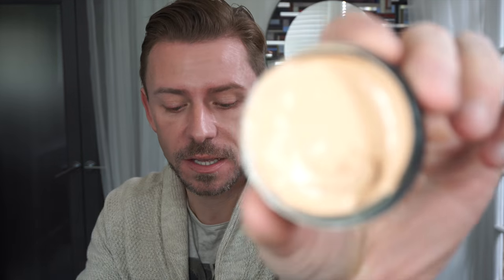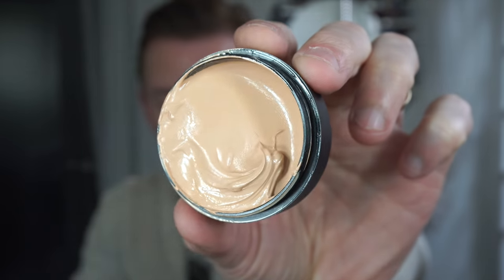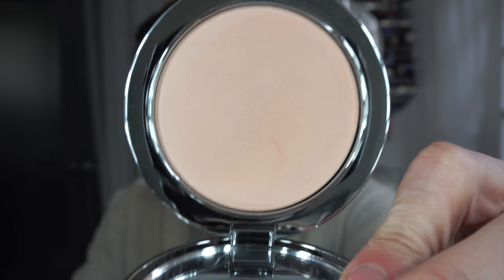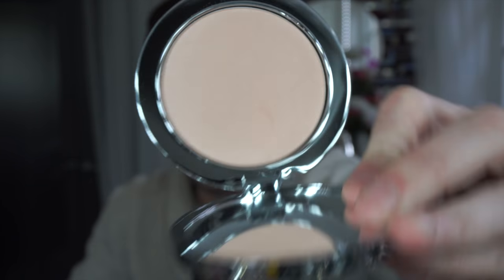IS THIS THE FULLEST COVERAGE FOUNDATION? EVER? OMG!